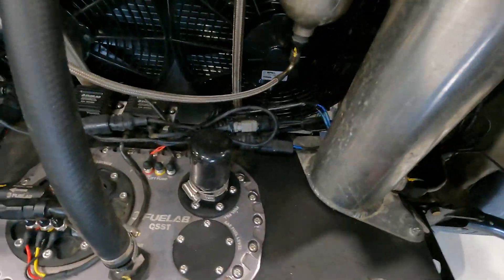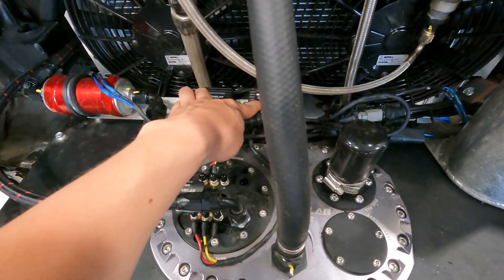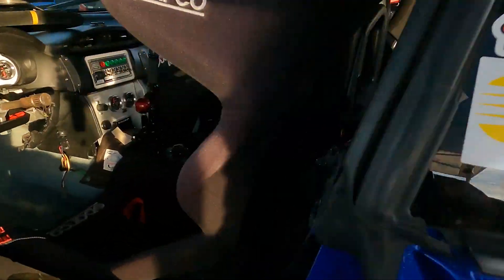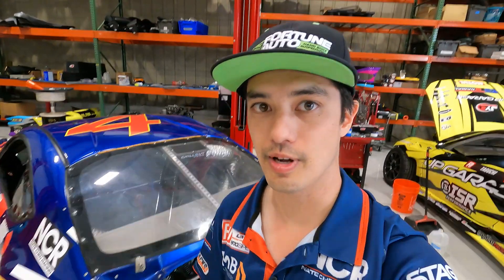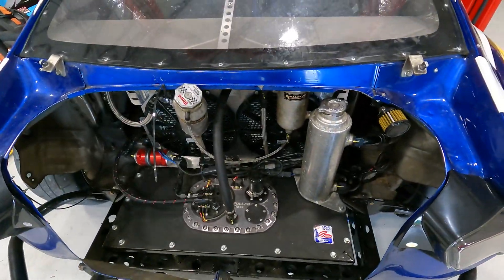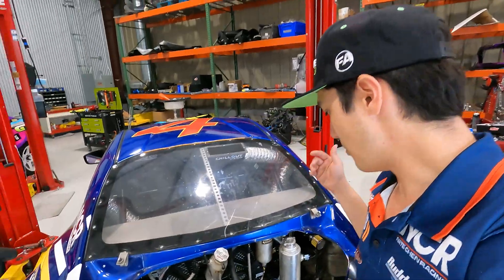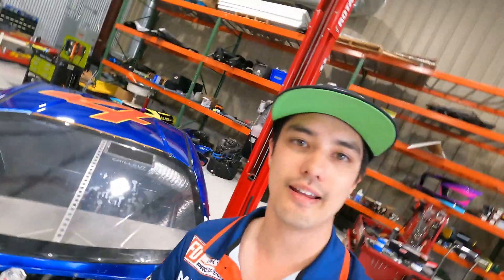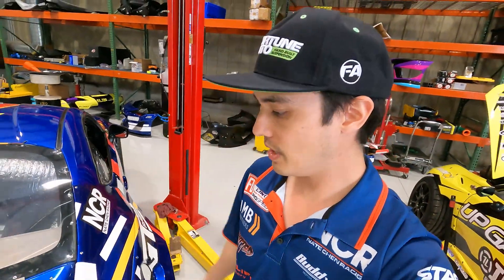Fuel Lab QSST Explained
Taking an in depth look at the Fuel Lab QSST. This product is available now from Fuel Lab!